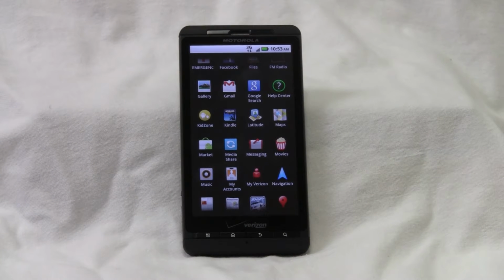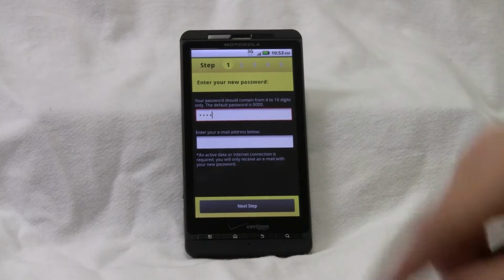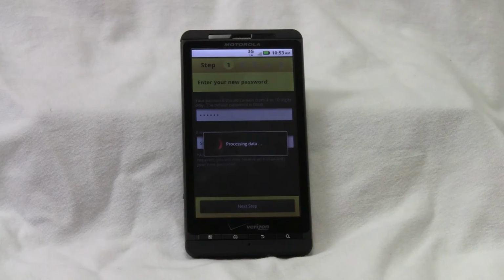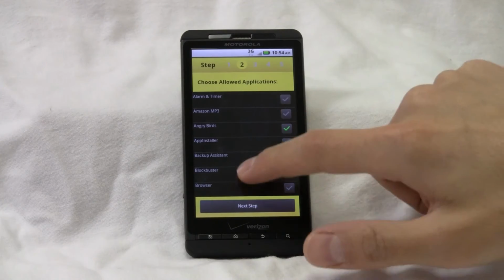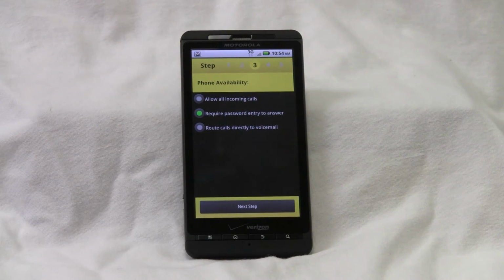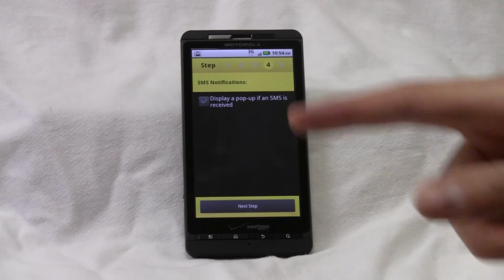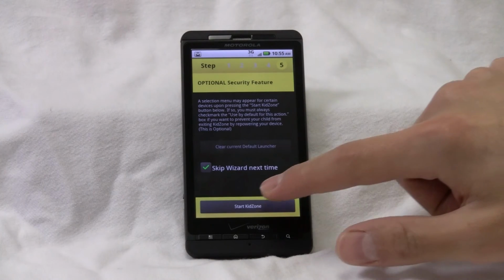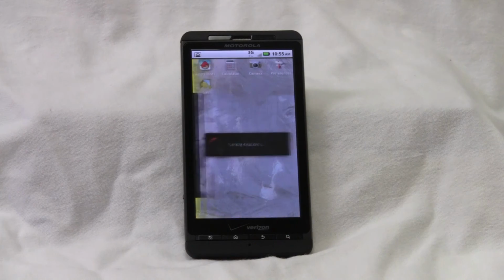KidZone App for Android - Setup Wizard Walkthrough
This video will walk you through the kidZone setup proccess you go through when you first download the application from the Android market. KidZone is the first app of its kind to let any Android device owner lend their phone to their kids, other children, or even an adult and control exactly what they can do. You simply select from a list of all applications installed on your phone and load them into a password secured home screen that only permits access to the apps you included and nothing else!